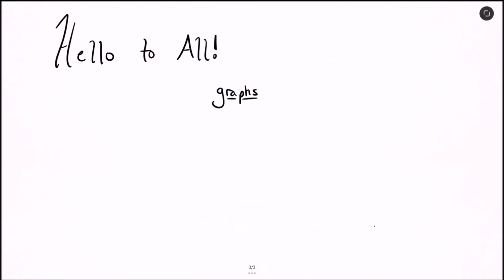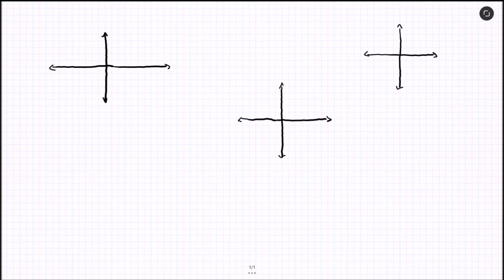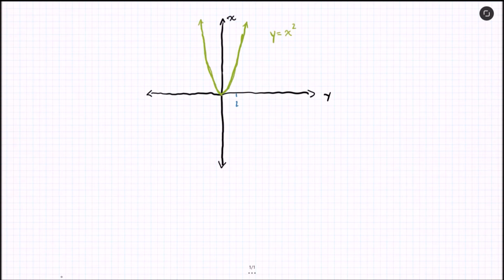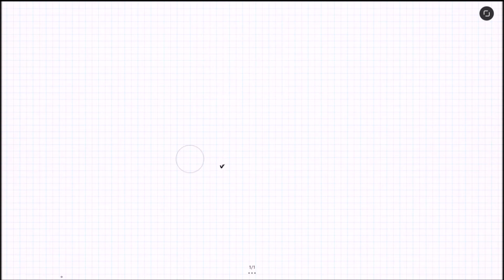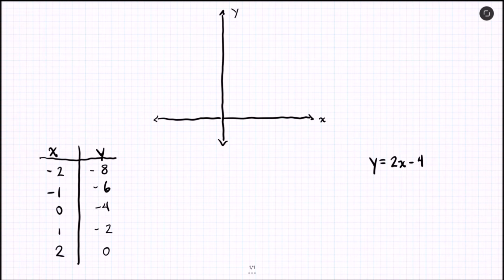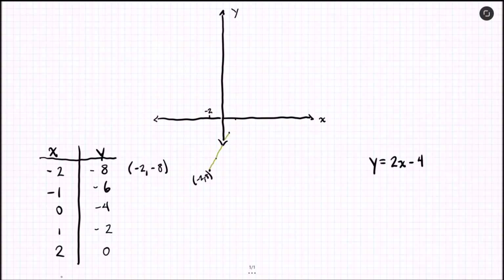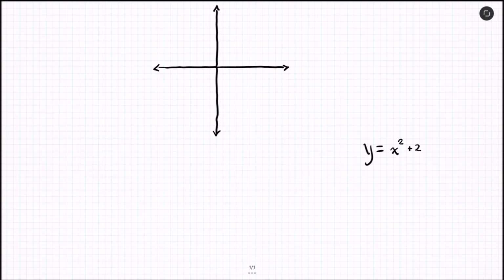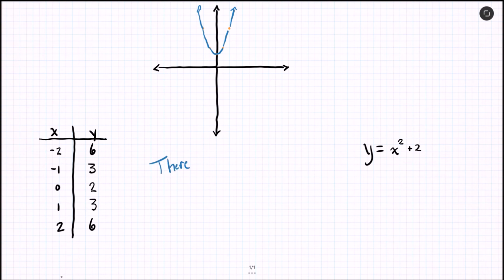Algebra 1 Survival Guide: #5 The Coordinate System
Welcome back!
This week, we're jumping into the world of graphing. It seems like a lot, I know, but I promise, it's not nearly as difficult as it looks!
This time we're using the table method, a solid, although slower method.
Thanks to Exzel for the background music again!
Gigue From 3rd Cello Suite